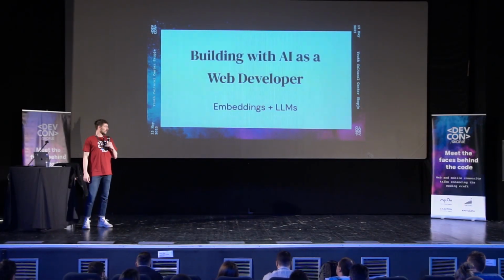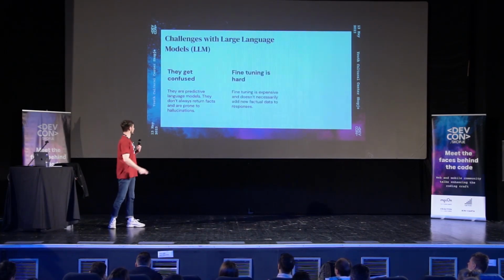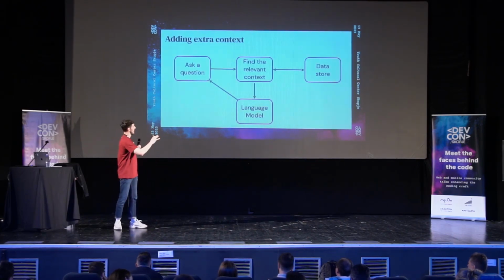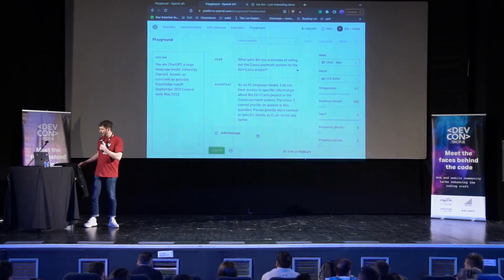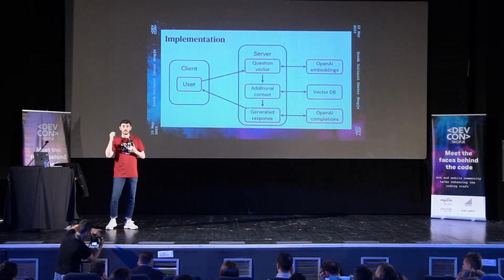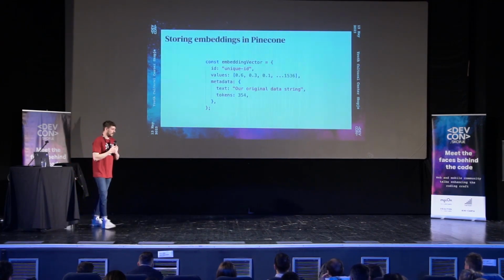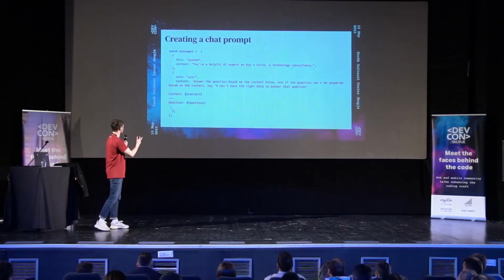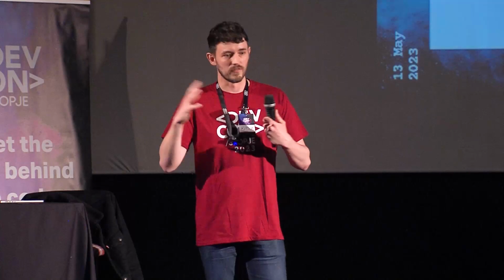Kitson Broadhurst - Building with AI as a Web Developer (DevCon | Skopje 2023)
Kitson Broadhurst’s speech continues the AI topic by showing us the OpenAI API for developers & sharing the best practices to build with AI.